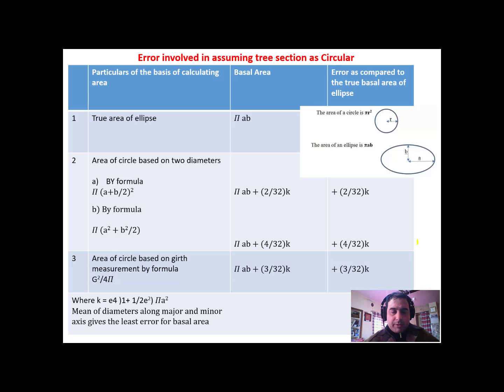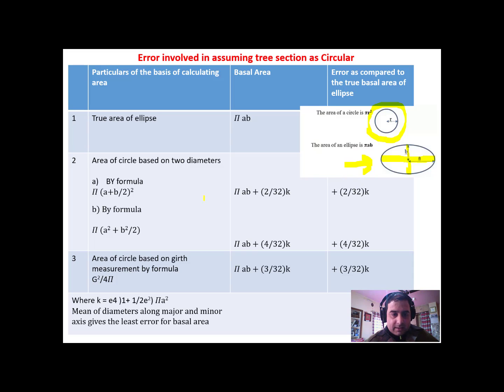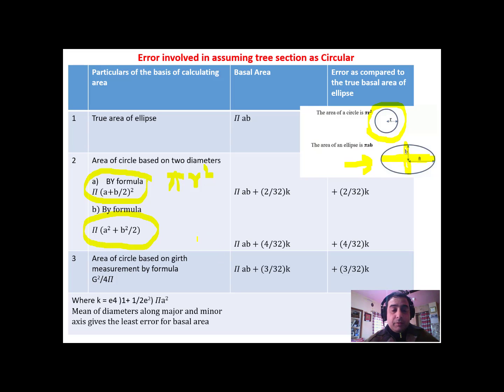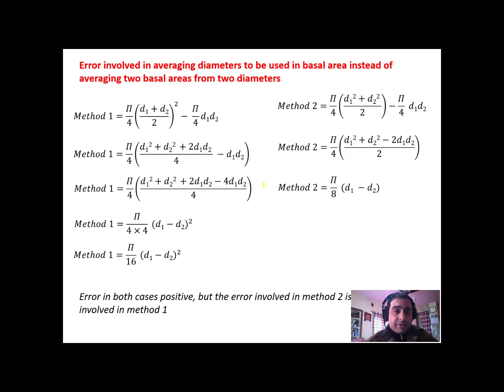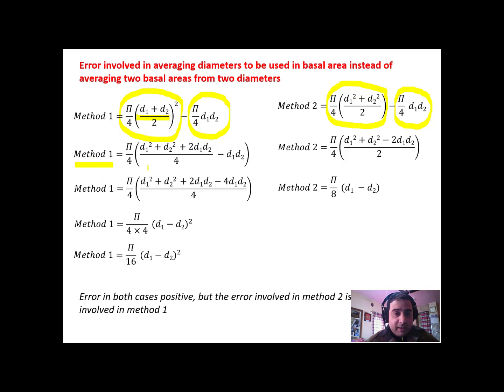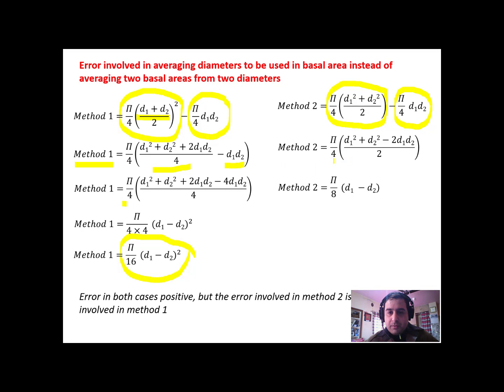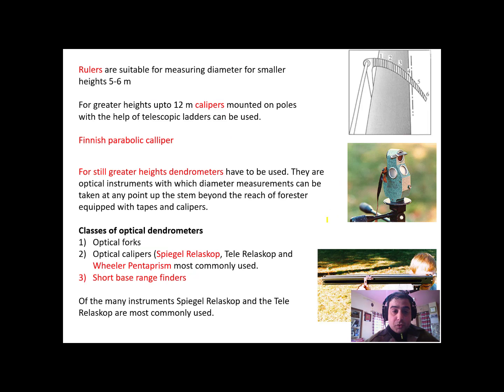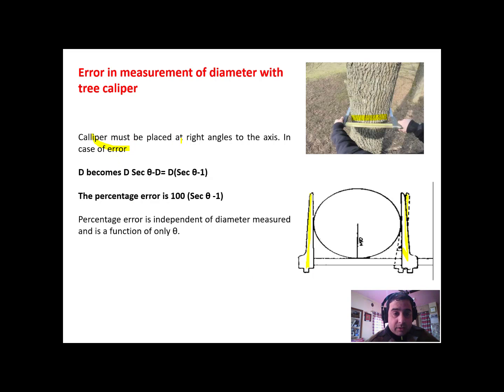Errors in diameter and girth measurment of trees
Sources and description of errors in diameter and girth measurement of trees